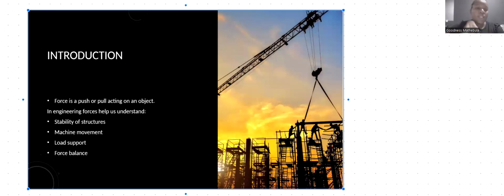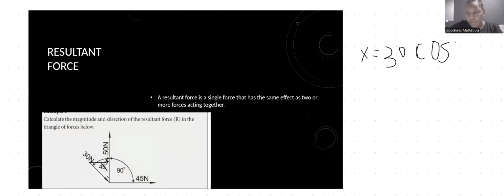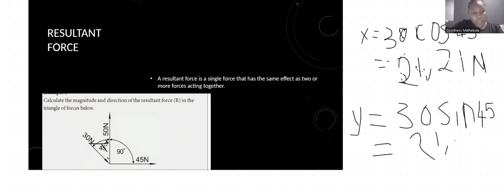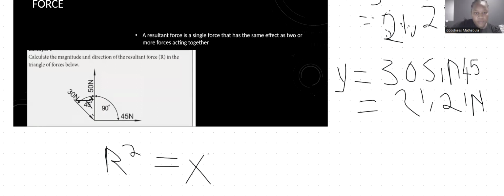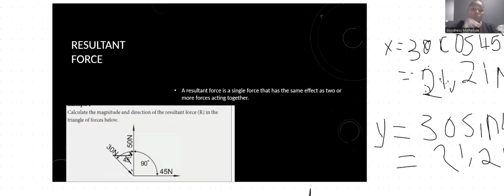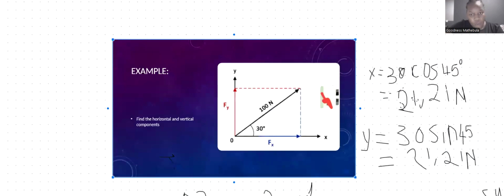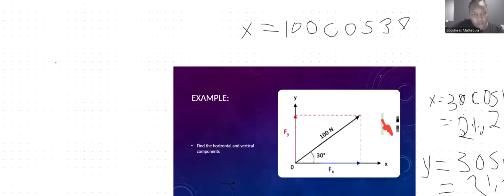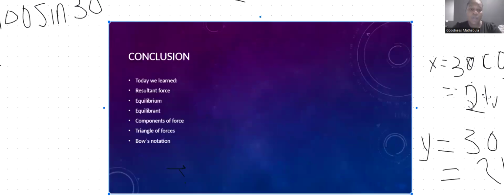Mechanical technology (Forces) with Mathebula Goodness